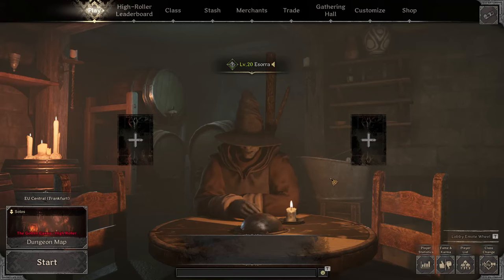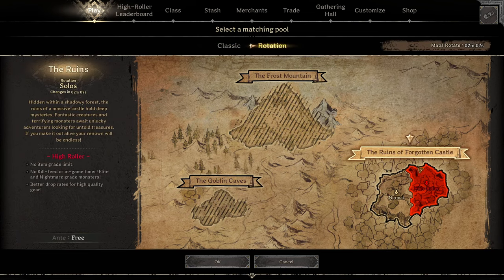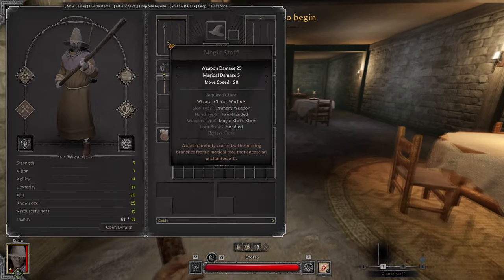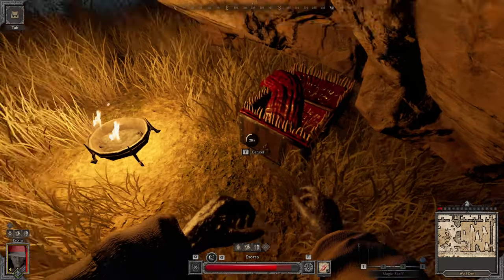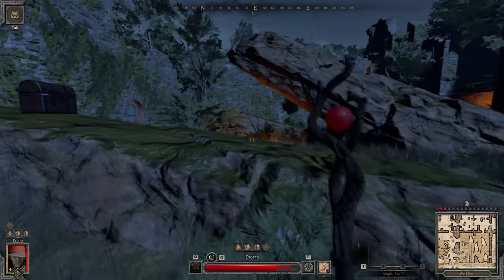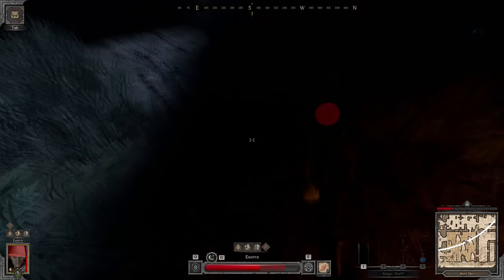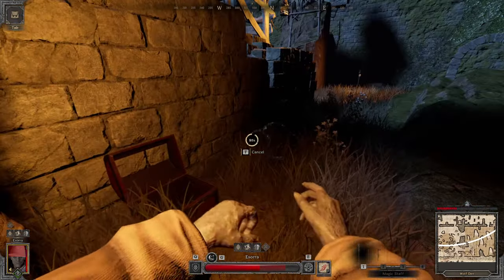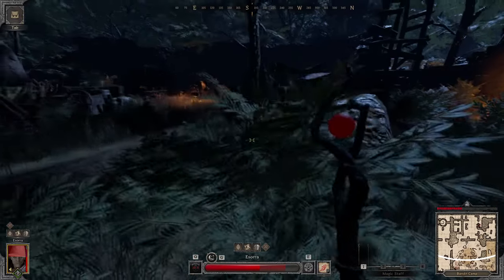Bonk Wizard being Hilariously OP for 98 Minutes (Zero to Highroller) - Dark and Darker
Melee wizard got some love and it's one of my favourite fantasy archetypes, so today we're going to be trying it out. Maybe it got a bit too much love...

A new journey begins in the dungeons, caves and ruins of Dark and Darker. A hardcore extraction looter FP(S?) game set in a high and somewhat dark fantasy world.

0:00 - Intro and Build Yapping
2:09 - Fresh in Ruins
23:26 - Stash/Trading
25:30 - Crazy Damage Check
25:51 - Sometimes Miracles Happen
41:20 - Stash/Trading
42:15 - Player Hunting in the Caves
50:54 - Stash and some Upgrades
58:29 - The Hunt Continues
01:15:07 - Up to Date Damage Check
01:15:23 - Soloing Teamers in Ruins